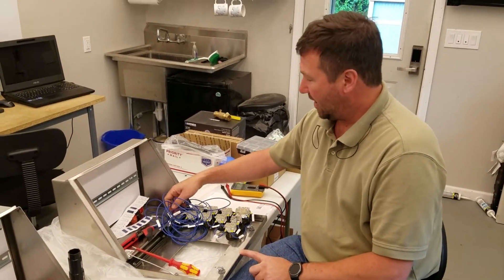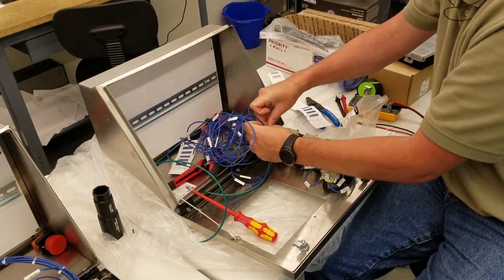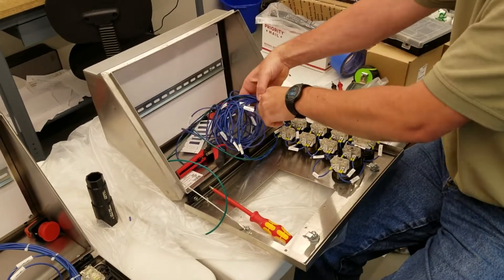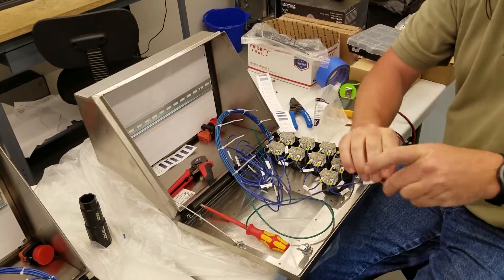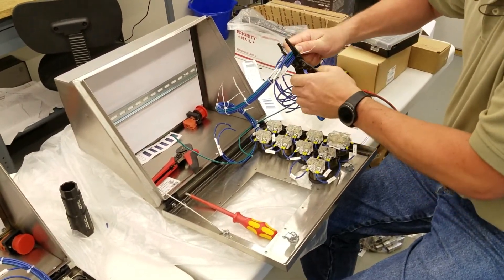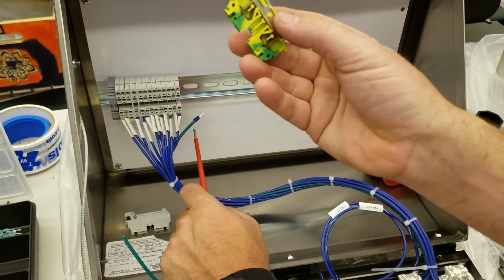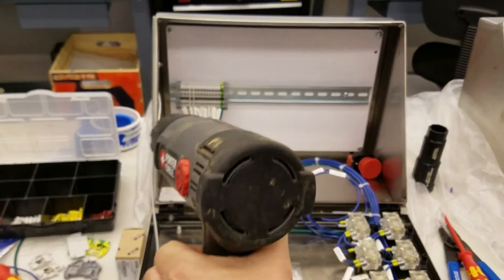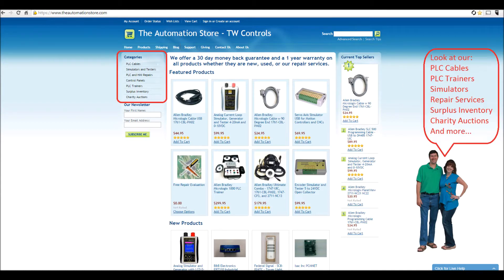How to Neatly Wire to a Control Panel Door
Here are some tips on how to neatly wire push buttons and lights from your enclosure door to your control panel.